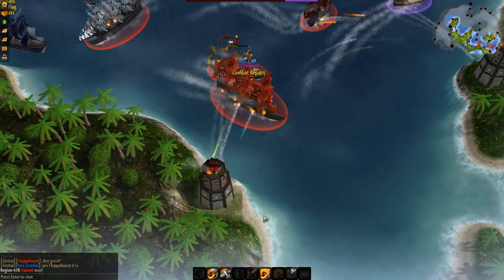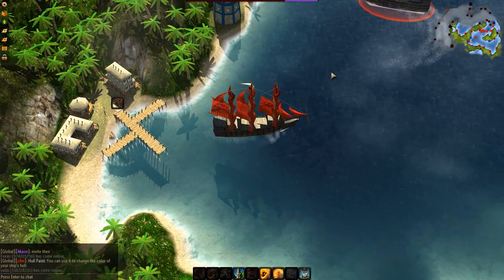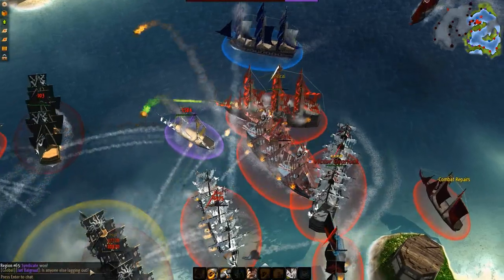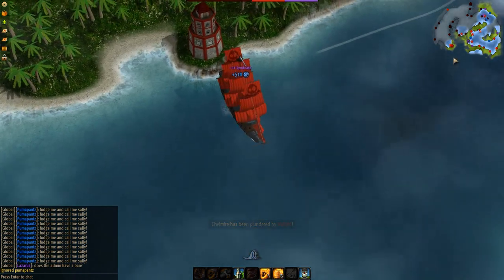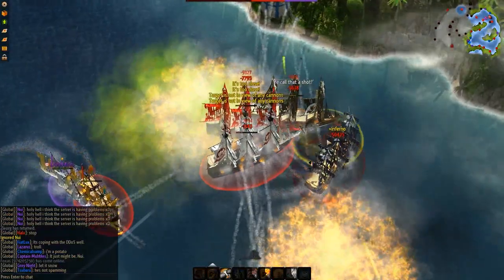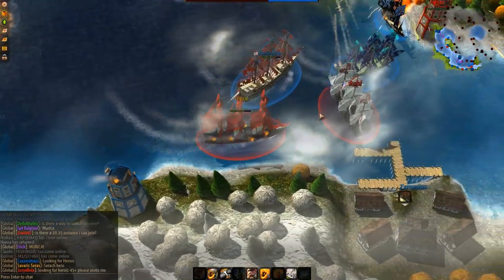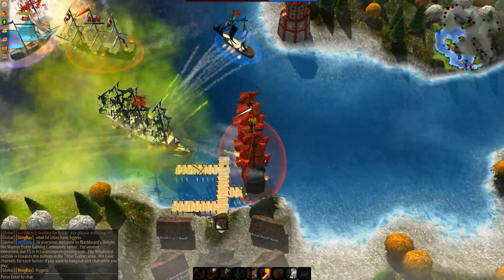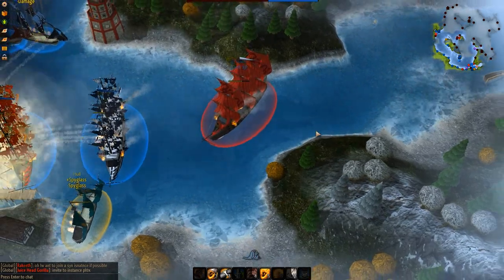Windward - Ep. 14 - Ship of the Line! - Let's Play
Welcome to a new series of Windward! Windward is is an action-filled sandbox game that puts you in control of a ship sailing the high seas.

Windward Gameplay Overview:

Designed from the start to be a fully procedural co-op game, Windward can be played both by yourself and with friends. Start by generating a procedural world that will be unique to you, then sail forward fighting pirates, trading with towns, doing quests or simply exploring -- it's up to you how you want to play.

As you sail about you will find resources you can make use of, upgrades for your ship, new towns that will ask your assistance, and as you get farther out from the starting area -- various pirates that will attempt to take what's rightfully yours. Combat experience will let you unlock new talents and abilities to make that particular line of work easier.

As you take up consignments with towns and fulfill their production shortages, the towns will grow, offering more quests, more resources and better items. As the towns continue to grow they will offer you a choice to upgrade your ship itself. Would you prefer a fast Schooner to explore the world, or a heavy Galleon that's able to take up 5 consignments at once? Or perhaps a massive Ship of the Line to take the fight with the pirates to their heartlands?

As you explore the world and get farther away from your starting area, the game will become progressively more difficult -- but so will the rewards. Throughout all of this you can expect the pirates to put up a fair fight, as the AI is bound by the same rules as the player: they have sight, and must explore the map before they can know what's there.

Speaking of AI, build a fearsome reputation and the AI will respect you, even fear you -- avoiding you if at all possible. Some friendly AI will even choose to follow you and assist you in your own adventures.

Special Thanks to the developers for the press download.

Outro created using a template from Raven Pro Design.